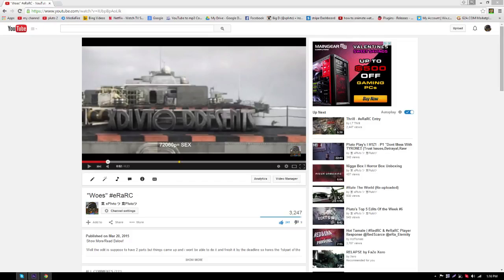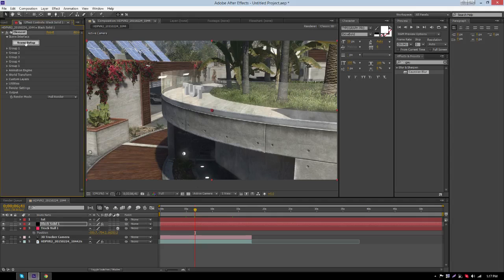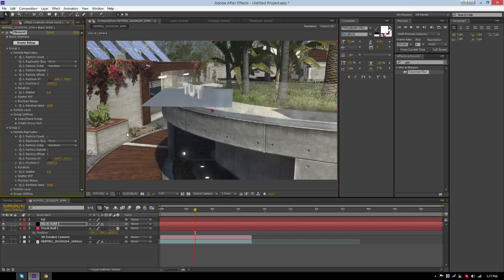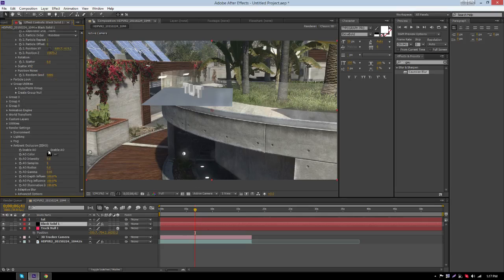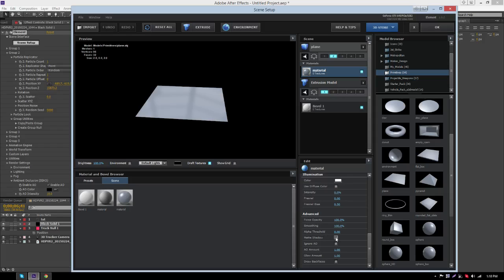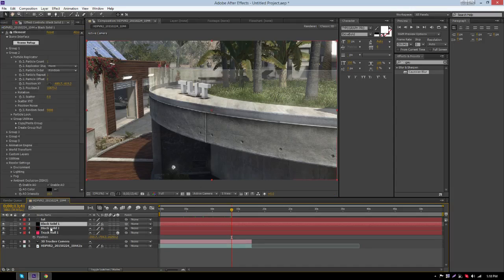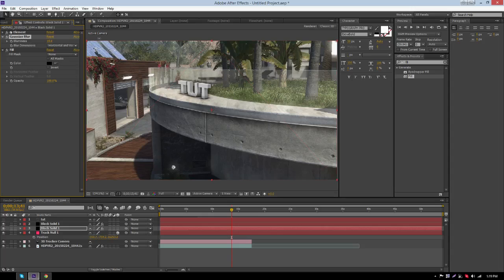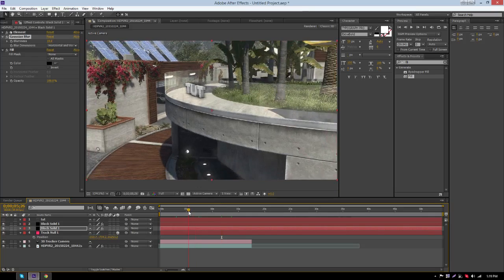Pluto Tuts l Ae l Element 3D Shadows For 3D Motion Track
Show More/Read Below!

Are yall loving the activity or what new tut leave a like and comment if this helped you out and always leave tut suggestions im working as hard as i can to get these out for yall... tut ever thursday from now on...

have any questions add me on Skype...